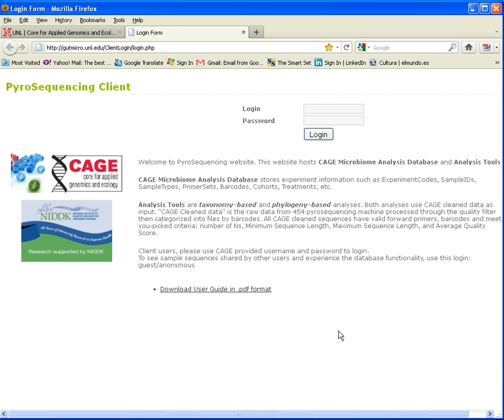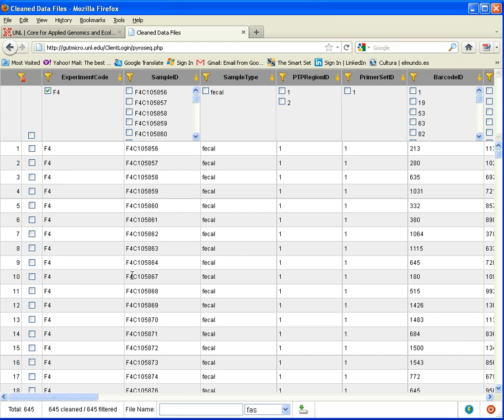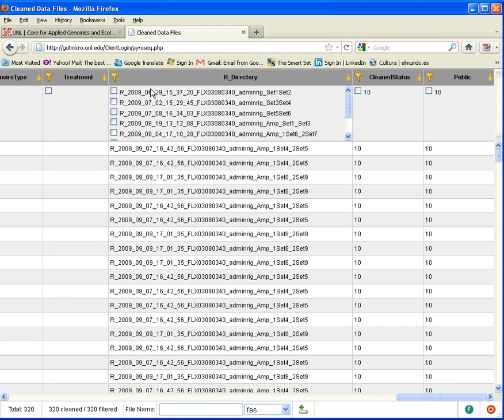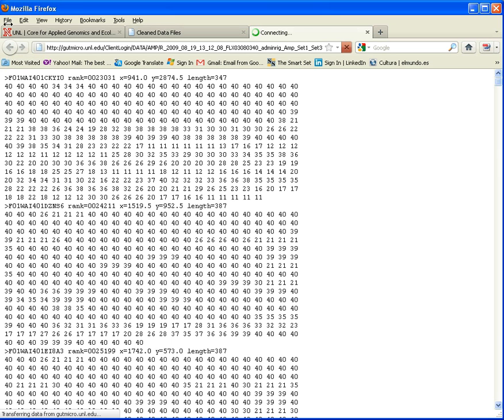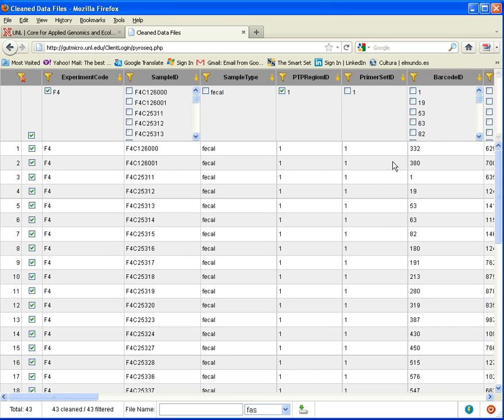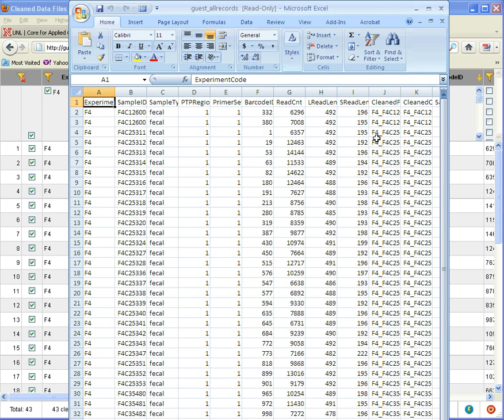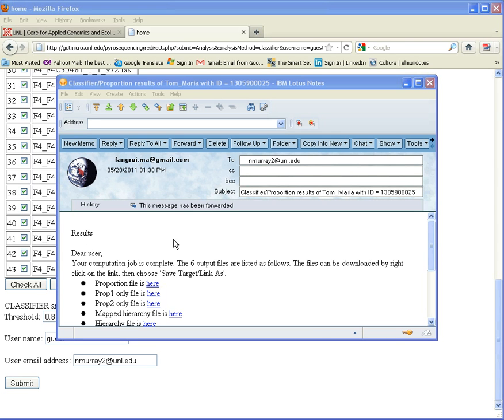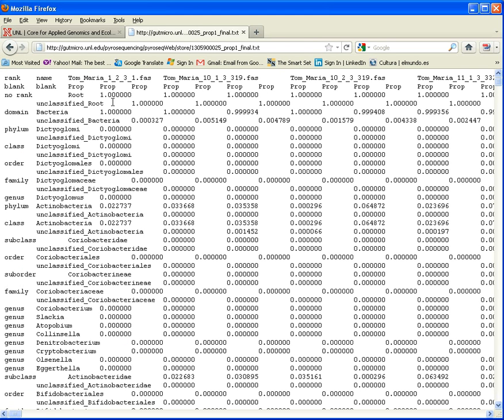CAGE database guide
Core for Applied Genomics and Ecology (CAGE) provides a Micriobiome Database for its clients. The database stores and manages 16s 454 sequencing data in a web-interfaced format. This is a demo of how to use it.